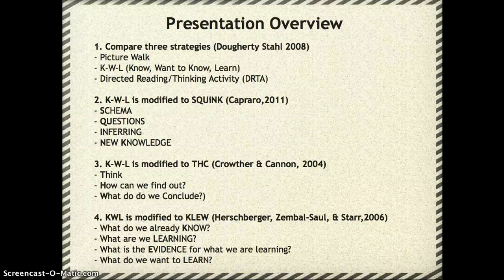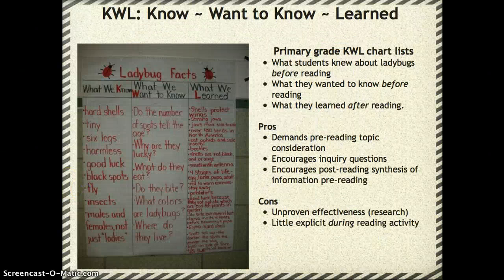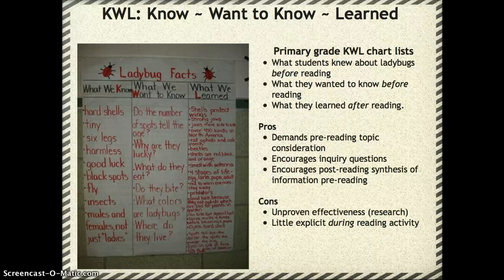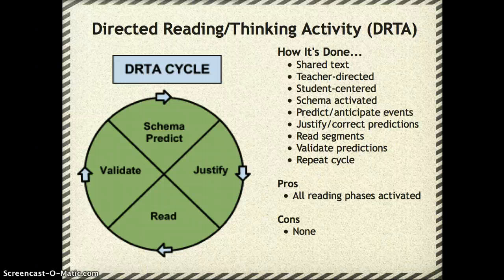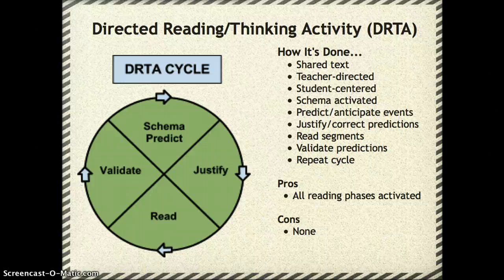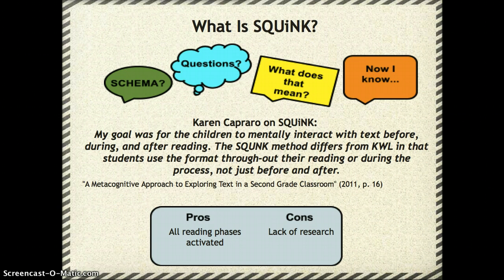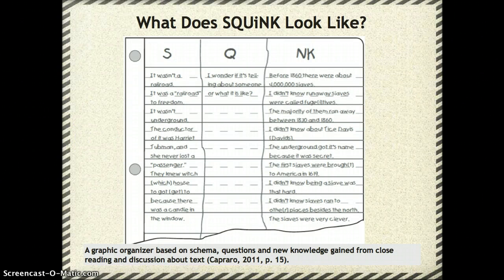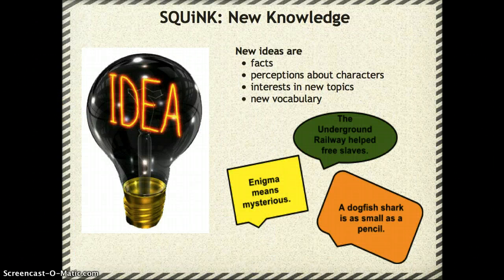KWL: An Evolving Reading Comprehension Strategy Part 1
LEE 224 Presentation Part 1